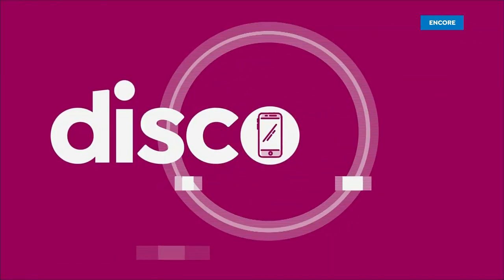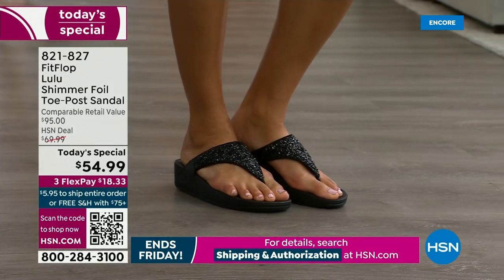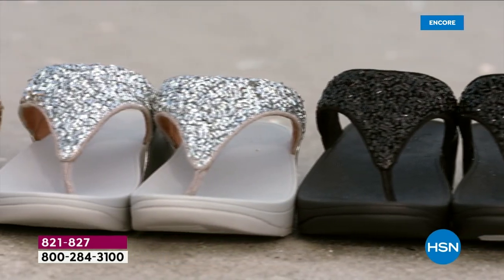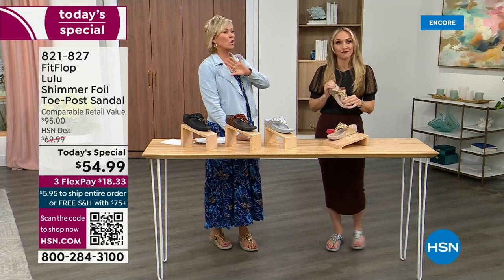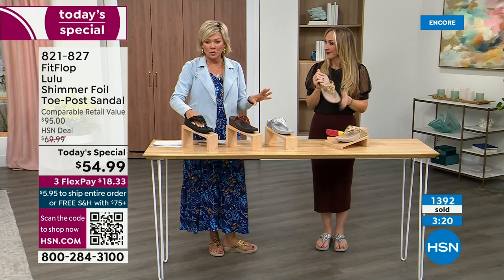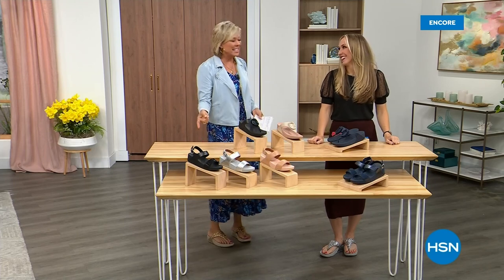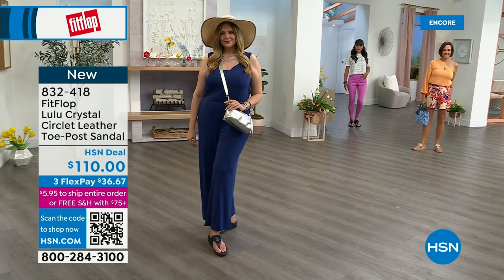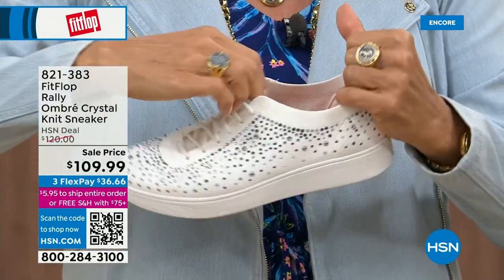HSN | FitFlop Footwear 03.23.2023 - 02 AM